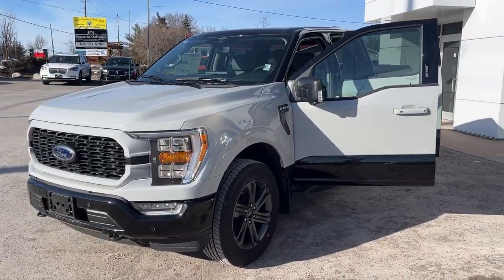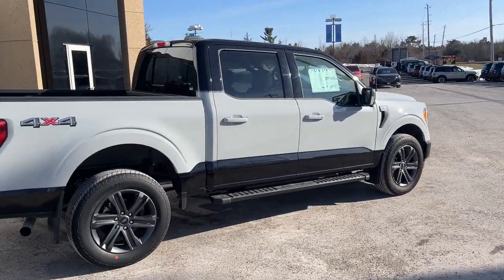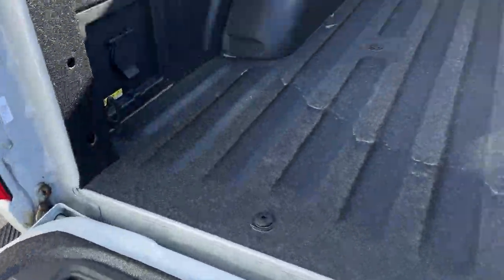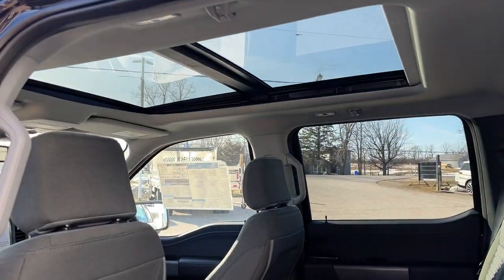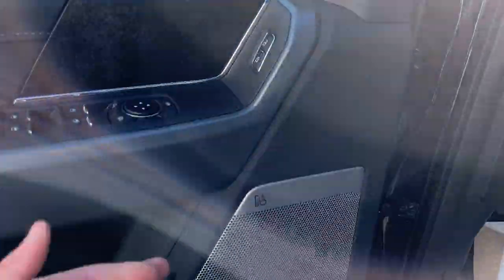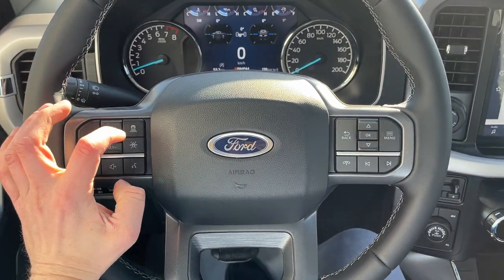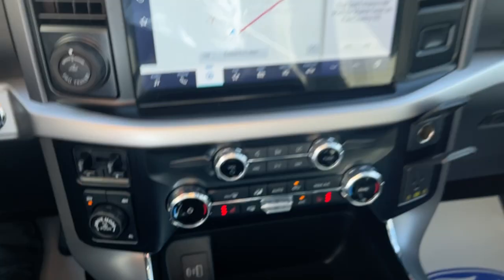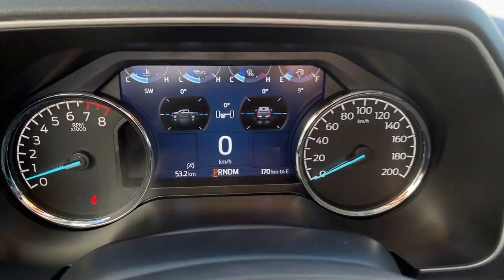2023 Ford F-150 XLT 302A Heritage Edition 5.0L V8 in Avalanche w/ Agate Black Accent Walk-Around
XLT 302A|Heritage Edition|Avalanche w/ Agate Black Accent Heritage Paint Theme|Twin Panel Moonroof|5.0L V8 Engine|20" 6-Spoke Dark Grey Alloy Wheels|All-Terrain Tires|XLT Sport Package|136L Gas Tank|Tailgate Step|Trailer Tow Package w/ Integrated Trailer Brake Controller|Wheel Well Liners|Ford ToughBed Spray-In Bedliner|400W Outlet|360 Camera|Ford Co-Pilot360 Assist 2.0 w/ Connected Built-In Nav|8-Speaker B&O Sound System|Heated Power Driver and Passenger Seats w/Lumbar|Black and Slate Grey Cloth Interior|Interior Work Surface|Remote Start|3.31 Electronic Lock RR Axle|Wireless Apple Carplay and Android Auto|And Much More!